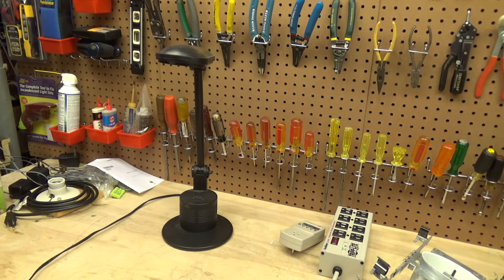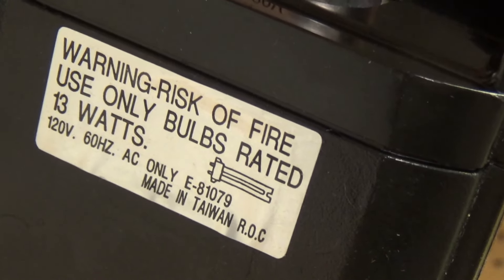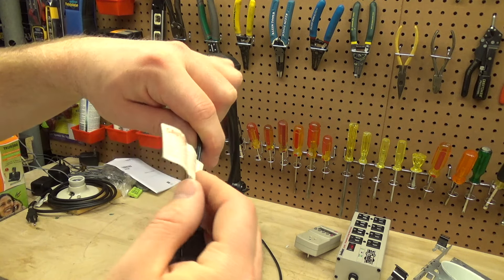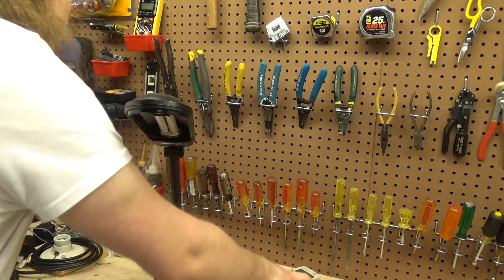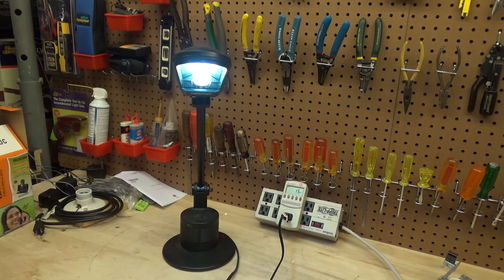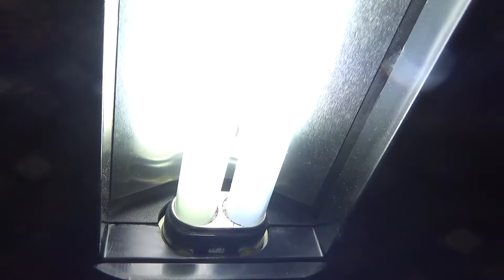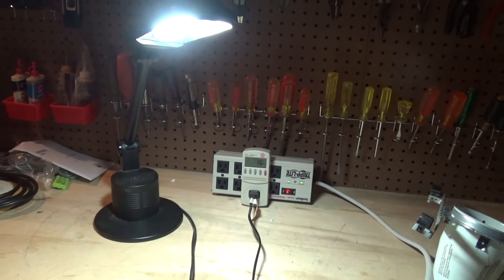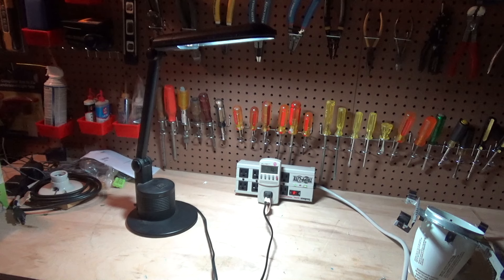Preheat Fluorescent 13-Watts Desk Lamp E-81079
A 13-watts preheat fluorescent desk lamp, perhaps model E-81079. Manufacturer and exact date unknown, though I suspect it dates somewhere into the 90s or early 2000s.

The bulb it came to me with is 6400K, which is a too blue for my preference. I have seen similar shaped bulbs at the The Home Depot in recent times, I'll see if I can get a warmer colored bulb for this light.